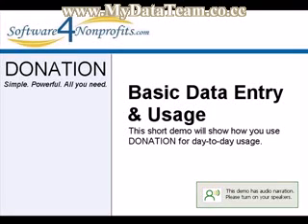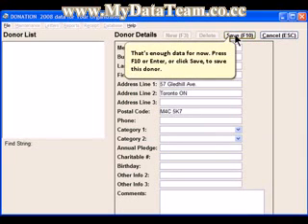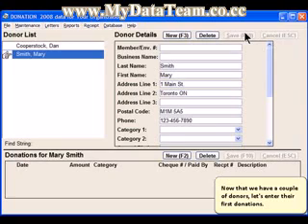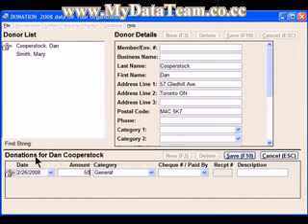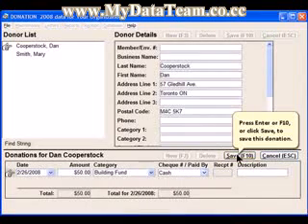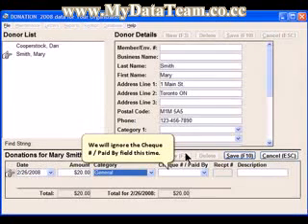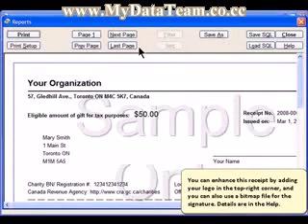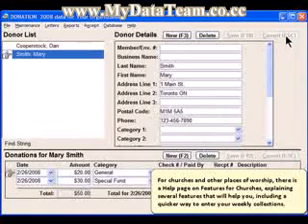YouTube-DONATION Software Data Entry Demo.WMV